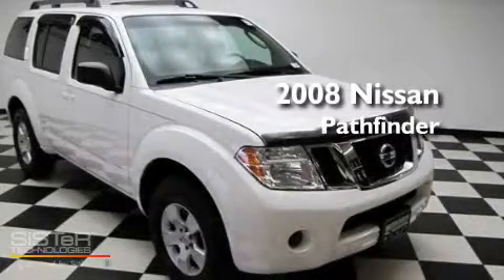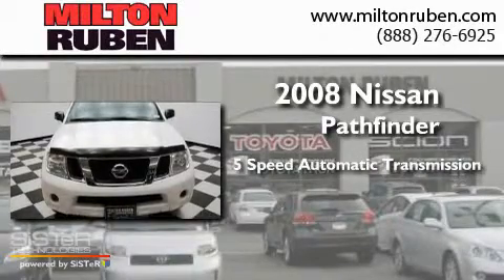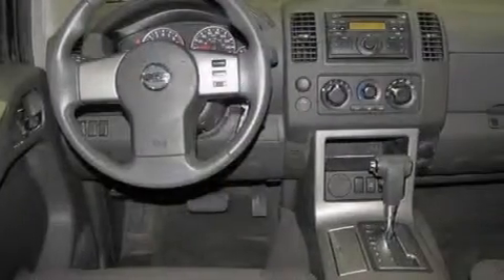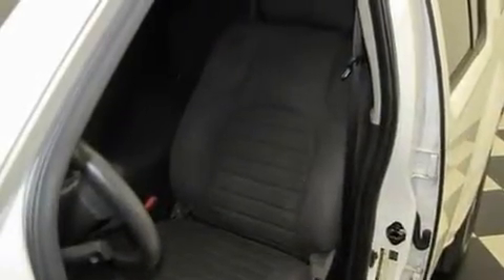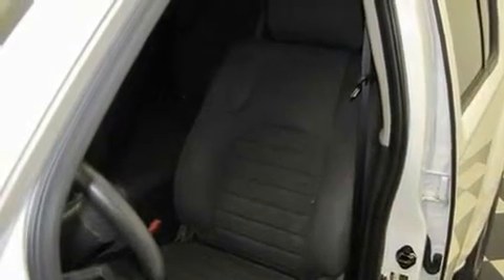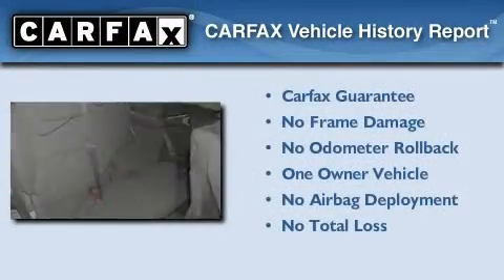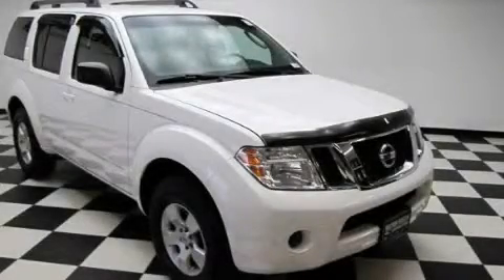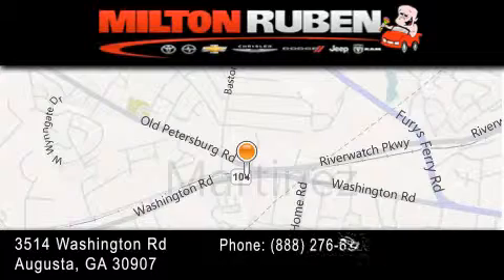2008 Nissan Pathfinder Evans GA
Year : 2008
 Make : Nissan
 Model : Pathfinder
 Engine : 4.0L V6 SFI DOHC 24V
 Trans . : Automatic
 Exterior : Avalanche
 Miles : 22,858
 Interior : Graphite
 Stock : TS120160

 Pre-Owned 2008 Nissan Pathfinder Augusta GA